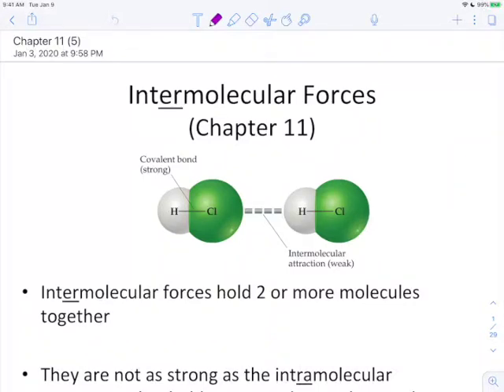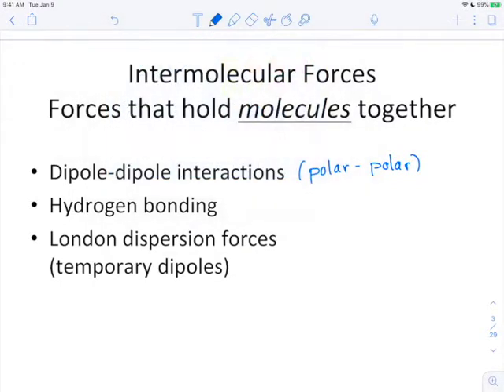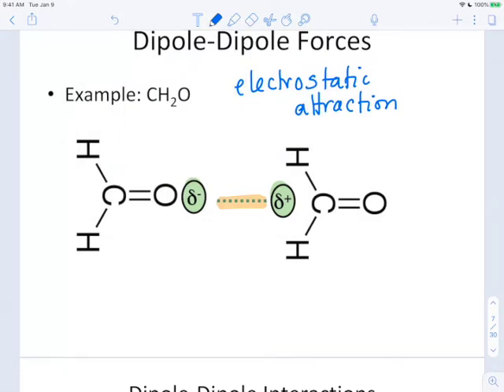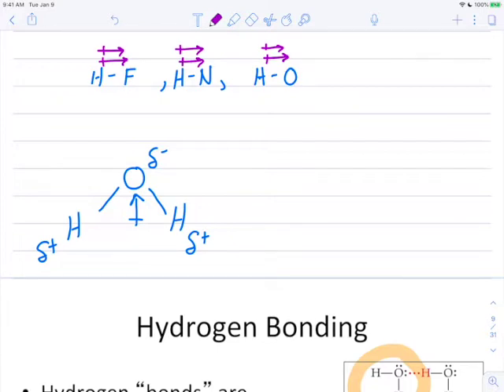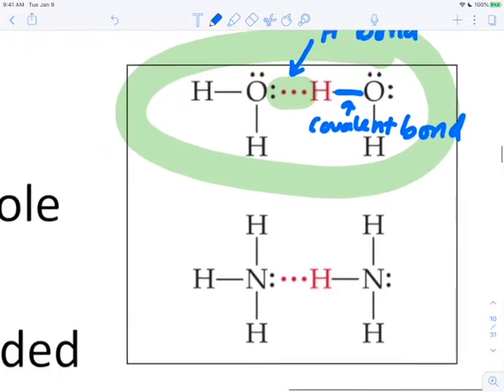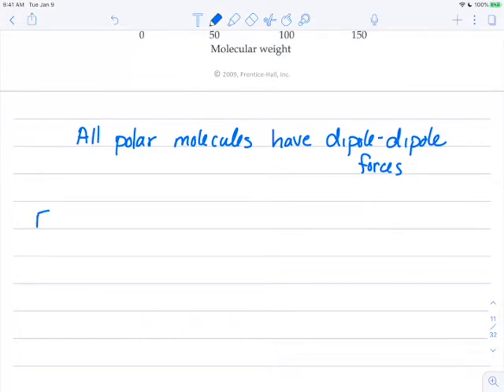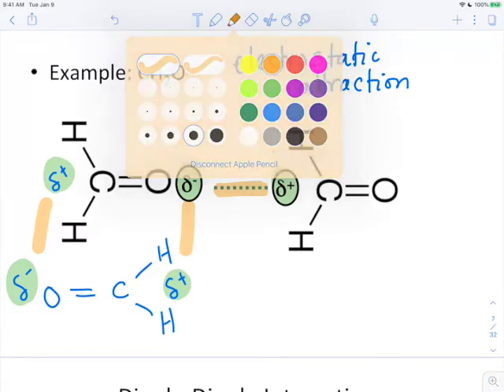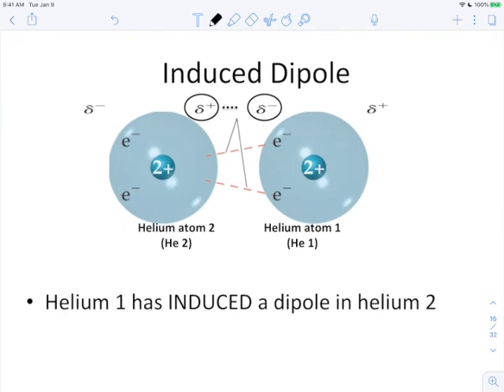Chap 11 Slides 1 - 12 Wed 5-13 Part 1